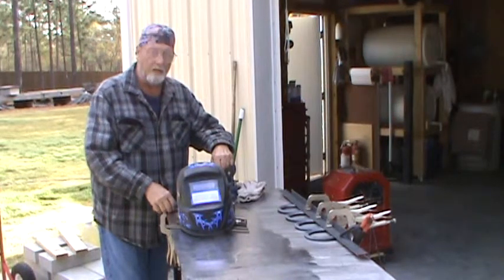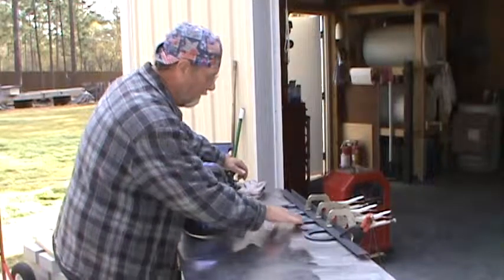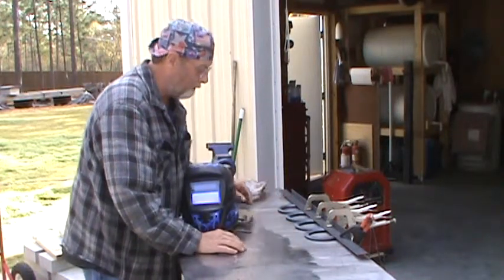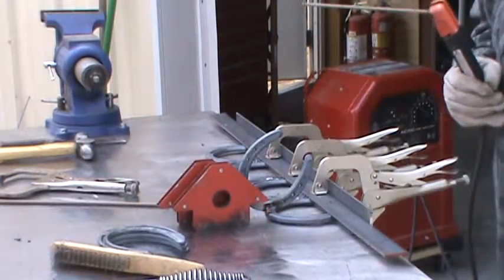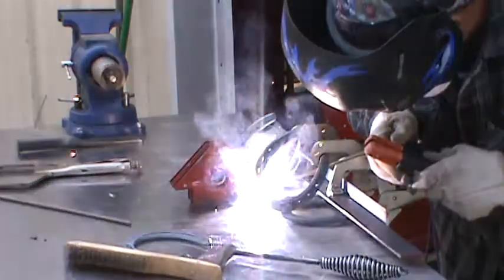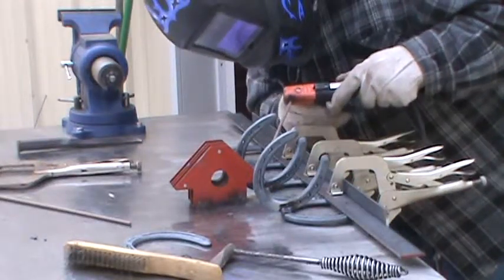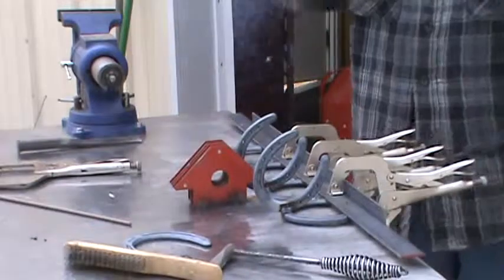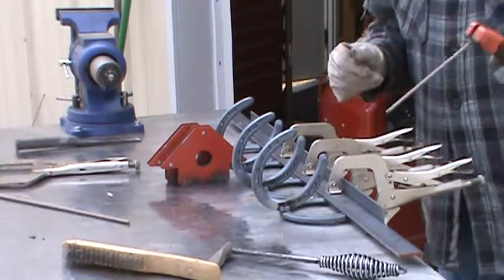Coat Rack made from horseshoes welded together .mpg 4/8/13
I needed a coat rack for my shop so I bought some horseshoes at Tractor Supply and welded them together. Yes I know that I could have bought a rack just like this but what fun would that be?